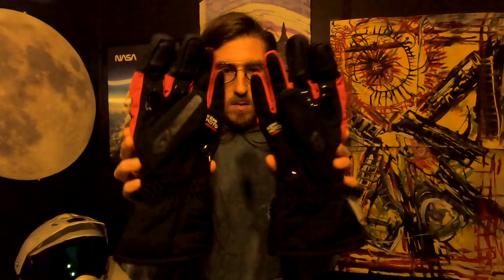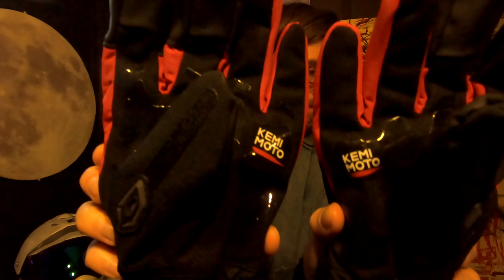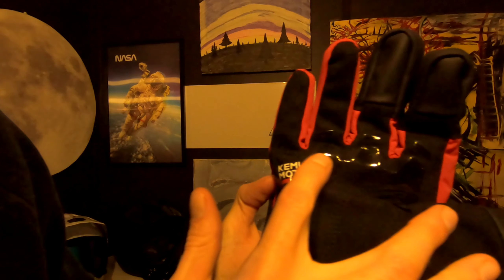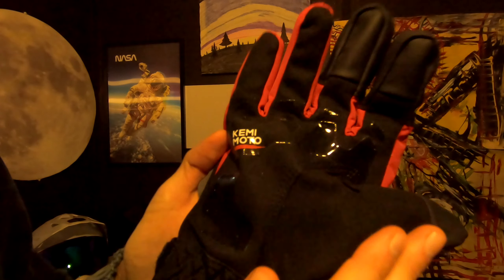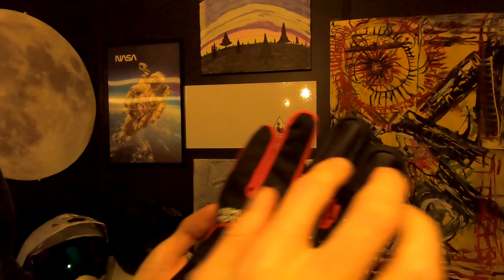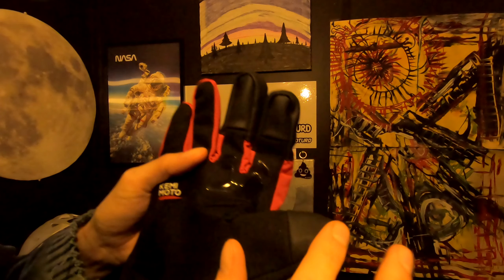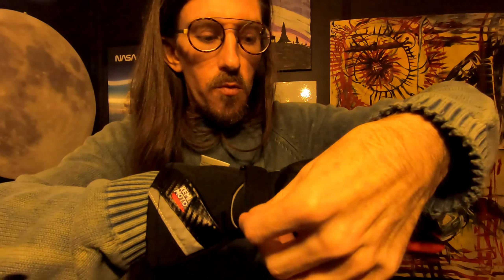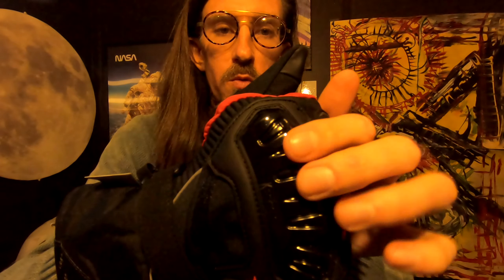KEMI MOTO | Winter Gloves | FromAmazon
A quick review of the KEMI MOTO winter riding gloves from Amazon.